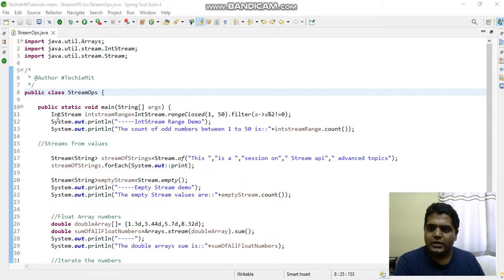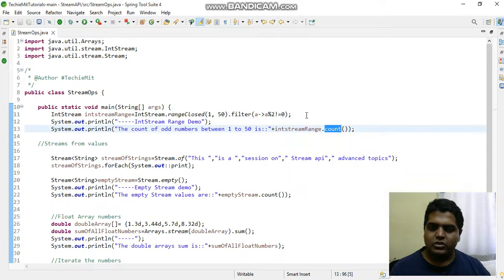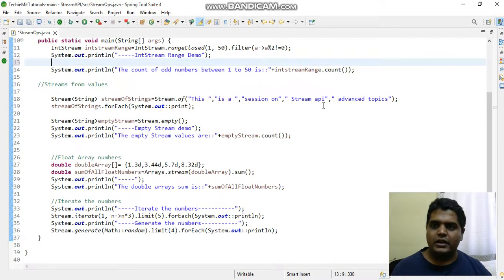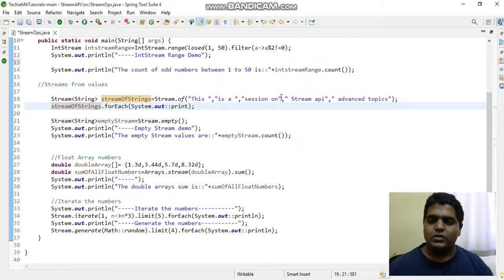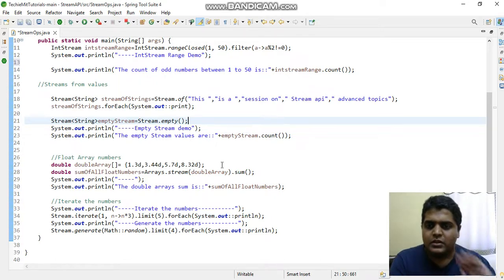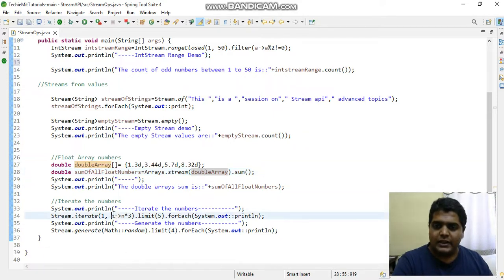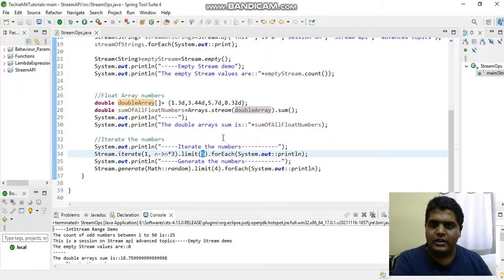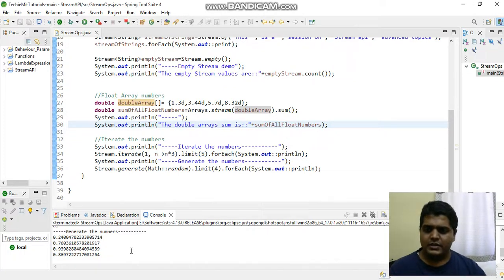What are the operations of streams in Java 8? [Stream API]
What are the methods in streams in Java 8?
What are stream operations in Java?
What are the two types of streams offered by Java 8?

The following topics covered in this video -:
1)Streams API with detailed operations
2) IntStream scenarios in which operations should be used
3) Real-world examples making stuff east to understand

Chapters:
0:00 Introduction to video
0:30 IntStream class example with range closed function
2:52 Stream String with example
4:41 Arrays.stream example
5:04 Iterate example
6:18 Explanation on the console window